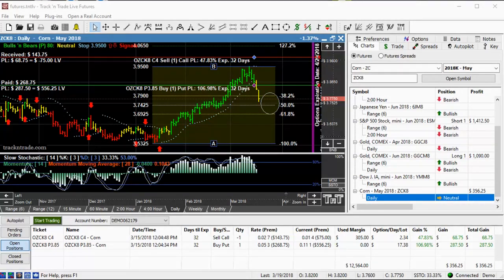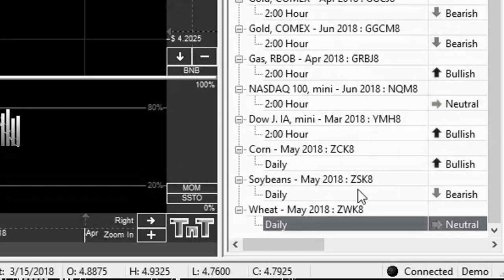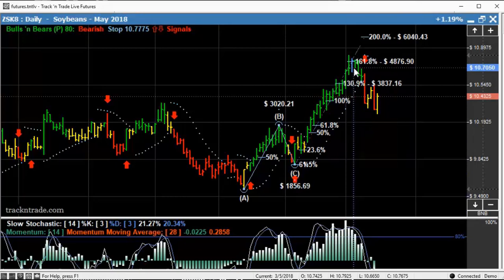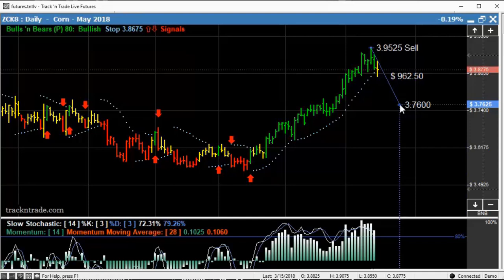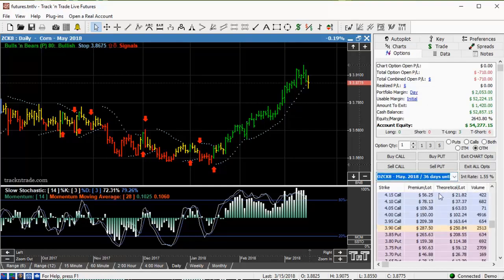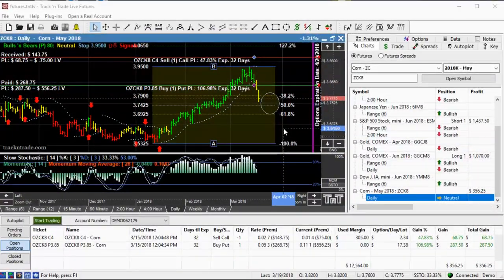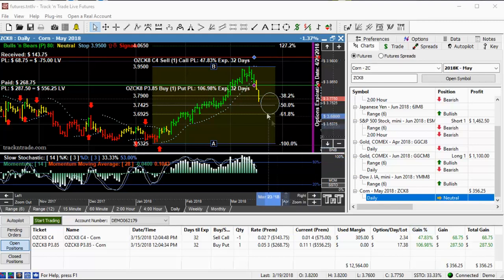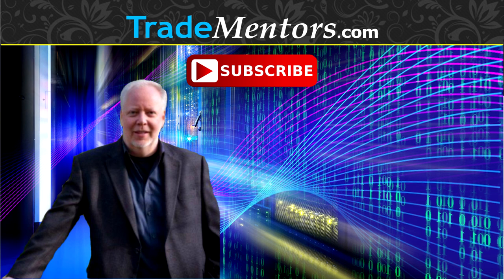Follow the Leader Follow Up Trading Options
Some markets lead the others, when one market gets too far out of sync with the others, this is a great opportunity for us to trade the follower, as it turns to follow the others.

1,000 dollar day trading live!

Trading ideas.

3 Requirements for Day Trading for a Living.